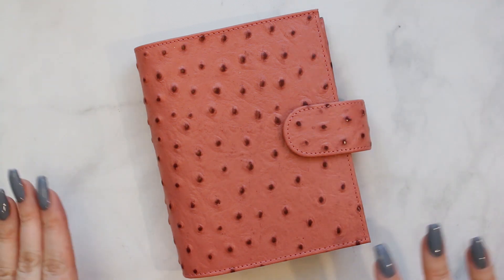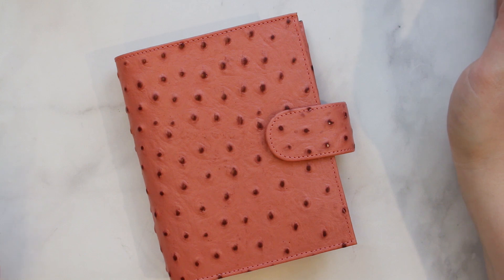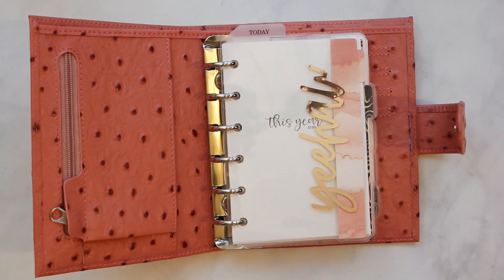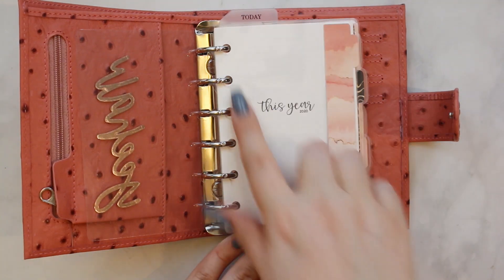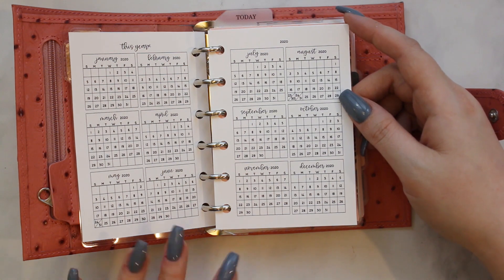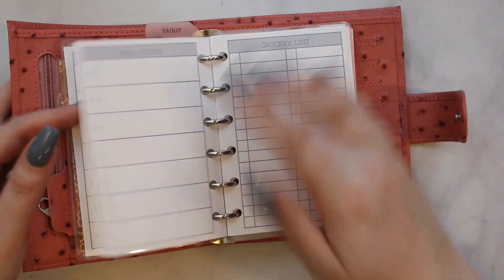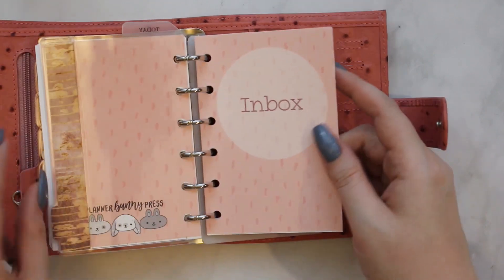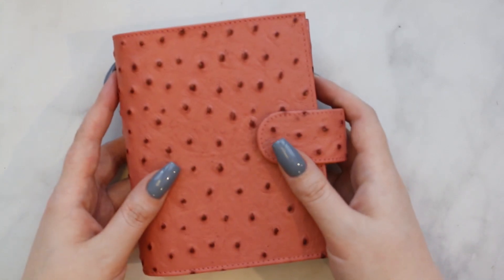Moterm Pocket Rings Flip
yee-fucking-haw, buds
also: AHAHAHA one day i'll watch my edited video all the way to the end to catch the things i mess up on. for now, treat yourself to my blunders as a reward for making it to the end of the video.

Taylor and Tucker
Creative Market (digital papers)

K E Y W O R D S H I T

plannerbunnypress pocketrings plannerflip moterm amazon pocket rings planner setup planner flip functional planning